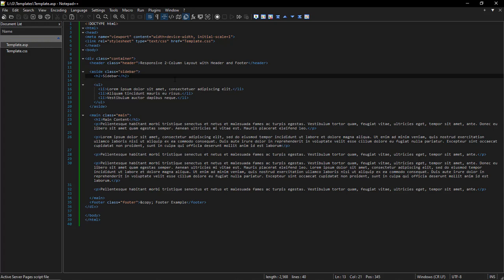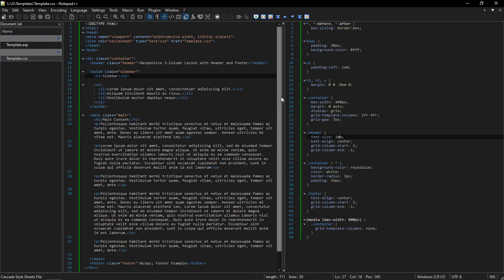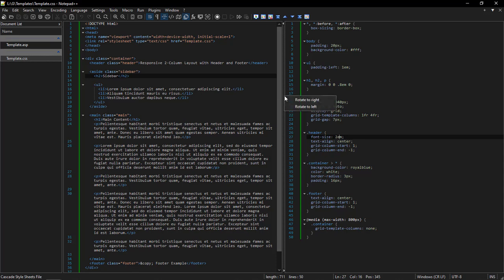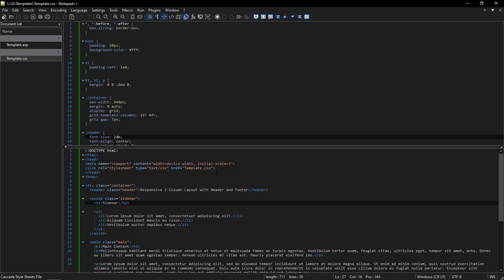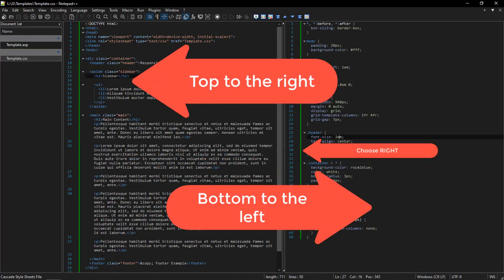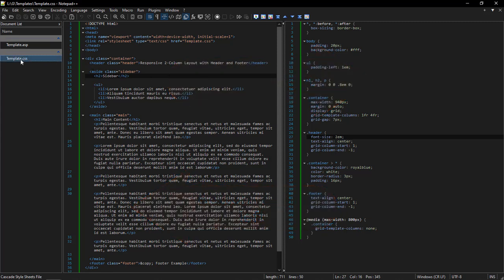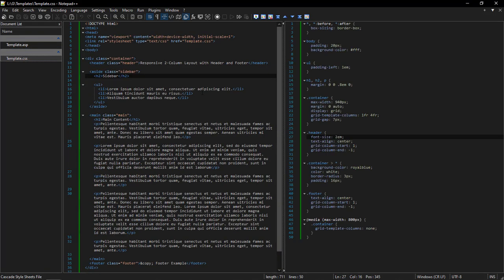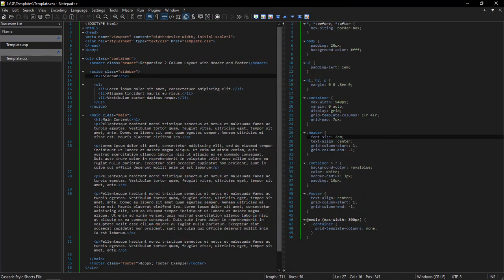Notepad++ - Side-by-Side open documents or top and bottom open documents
In this lesson, we are going to align our documents Side-by-Side or bottom-&-top to make our work faster and more productive.

KINGJOY VT-1200
61" Aluminum Tripod
360 Degree Fluid Head Aluminum Video Tripod
With 1/4" Screws and Carry Bag

The microphone
Audio-Technica AT2020USB Plus Condenser Microphone

Wayne Barron
CFF Coding Source

Office Equipment
The microphone